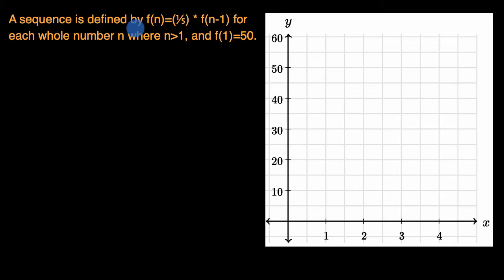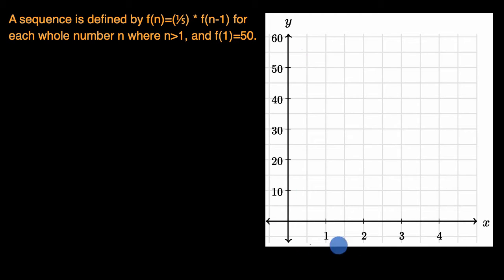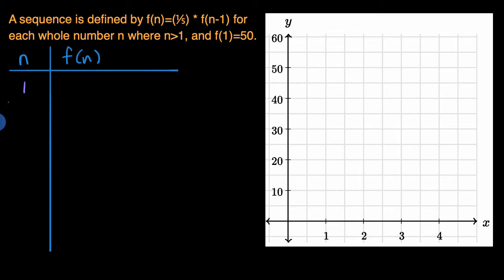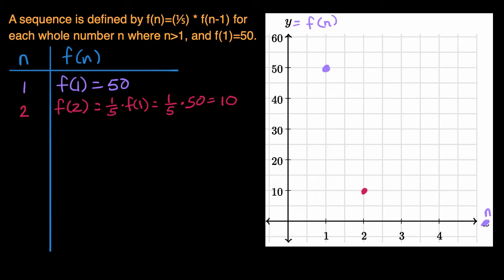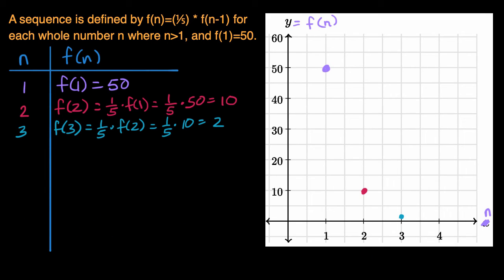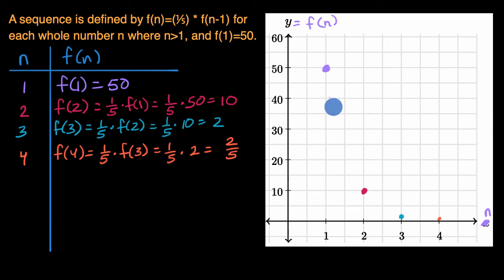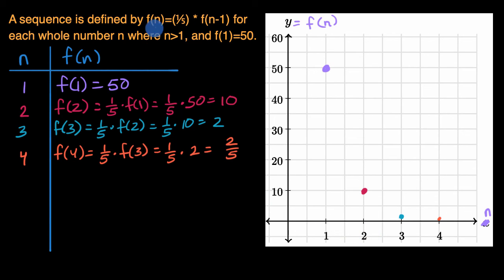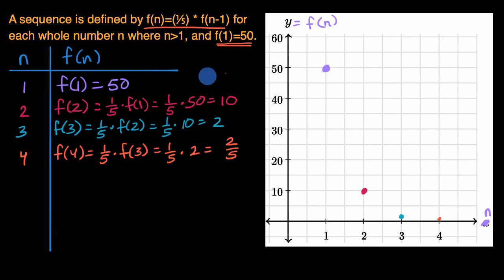Graphing geometric sequences | Algebra 1 (TX TEKS) | Khan Academy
Connecting existing knowledge of geometric sequences expressed in recursive function form to their representation graphically.